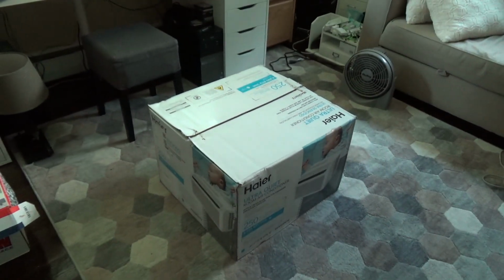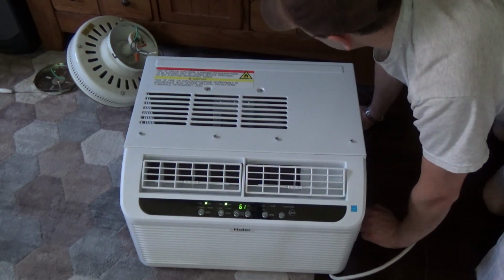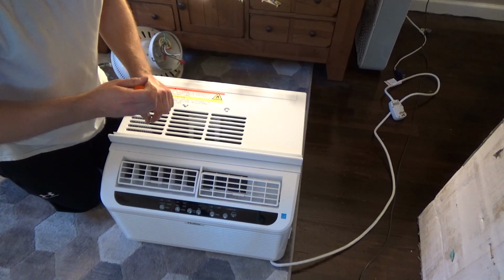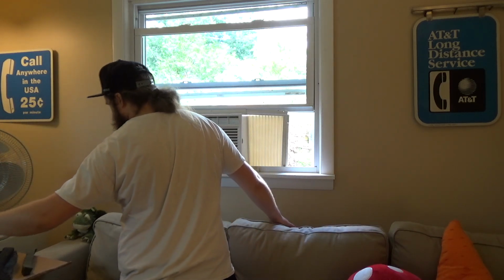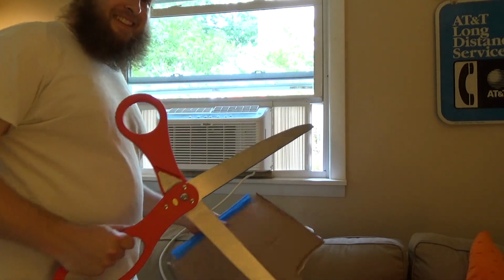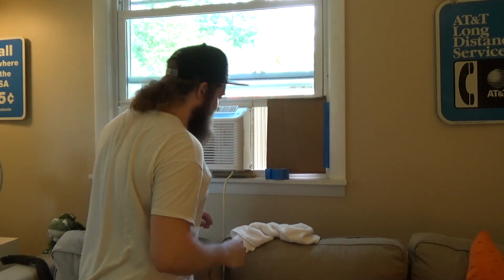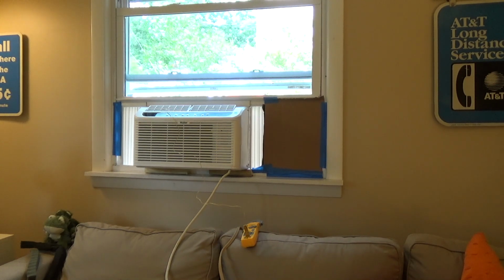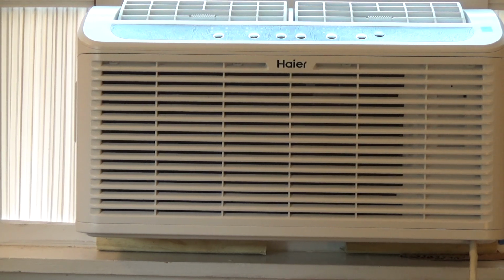Test, Install, and Discuss Haier ESAQ406TZQ1 6,200 BTU Serenity Series Air Conditioner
Testing, installing, and providing some commentary on the Haier 6,200 BTU Serenity Series air conditioner model ESAQ406TZQ1. The lower noise level does not call for any compromise in cooling power.

This is the beginning of the second cooling season on this machine. I did drill a drain hole in the base pan before the initial installation, and I did clean it before putting it away for the winter. Thus far, far very little rust has appeared. The compressor sounded a little rough on startup, but otherwise everything seems copacetic. The machine doesn't seem to have lost any of the charge and is working as well as it did last year.